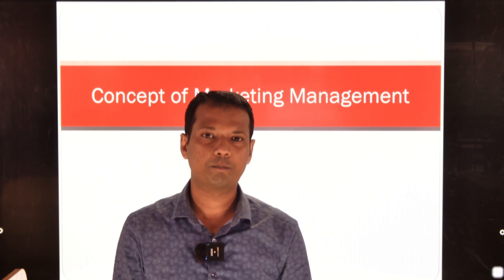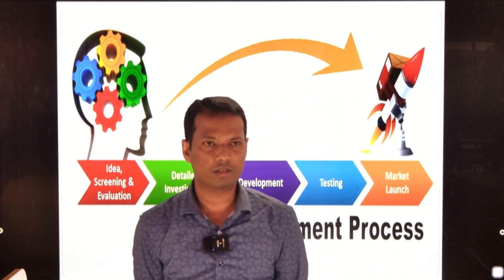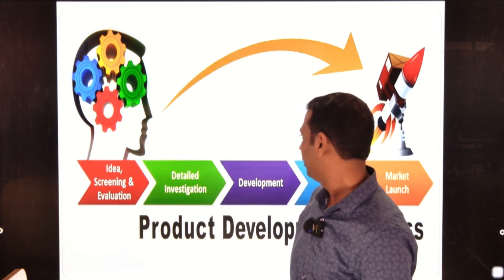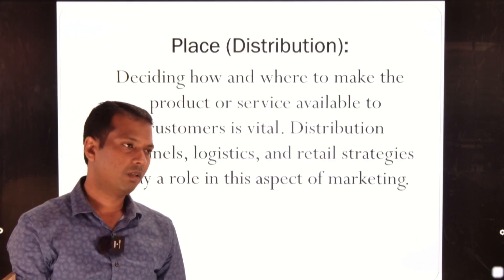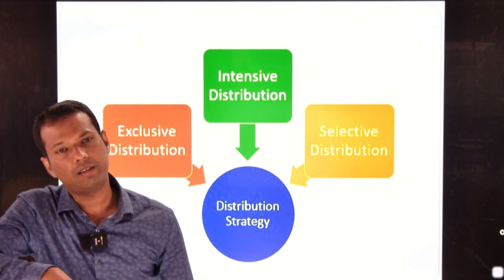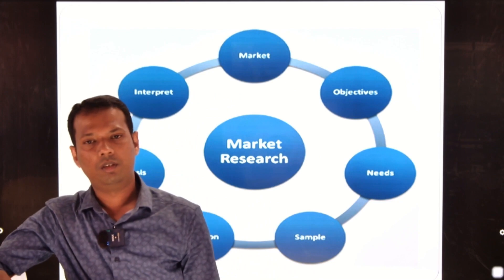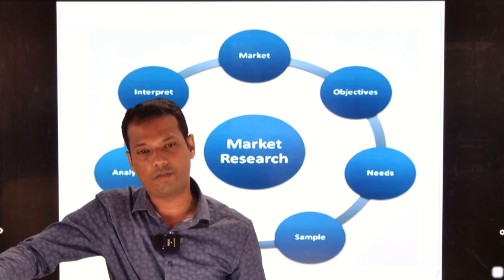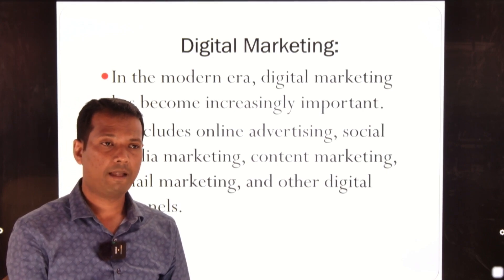Concept of Marketing Class-I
Asst. Professor Sanat Kumar Swain, Vedang Institute of Technology, Bhubaneswar, Odisha,